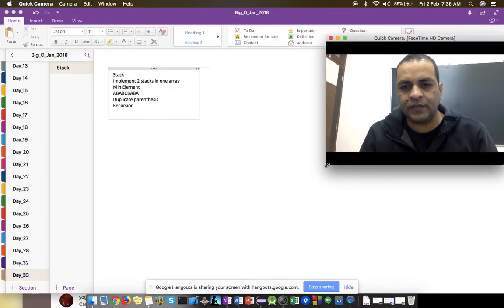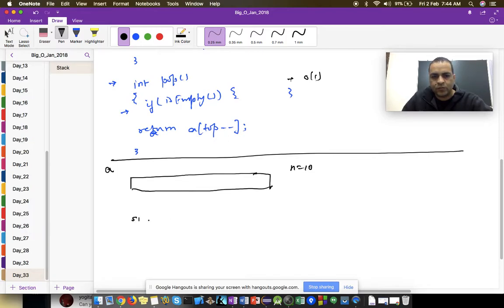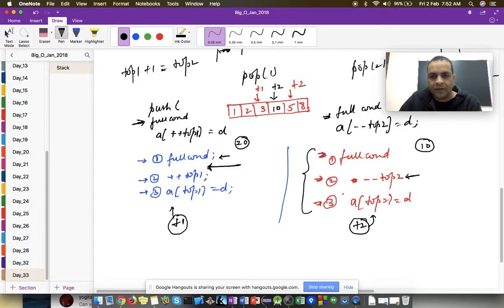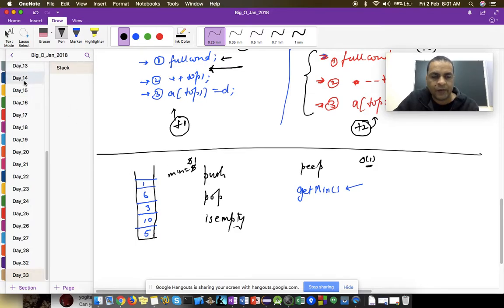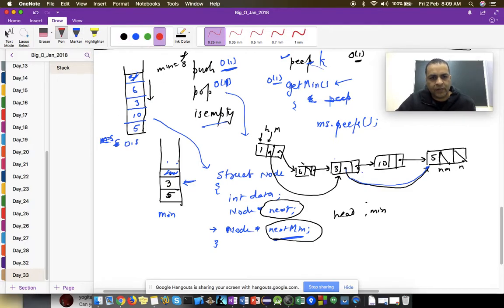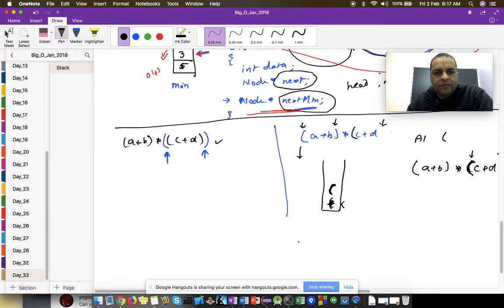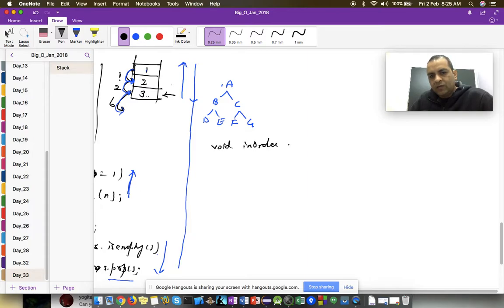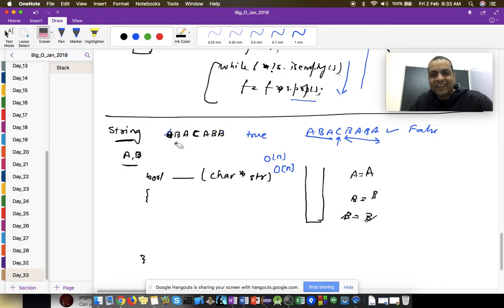Big_O Online classes: Stack data structure